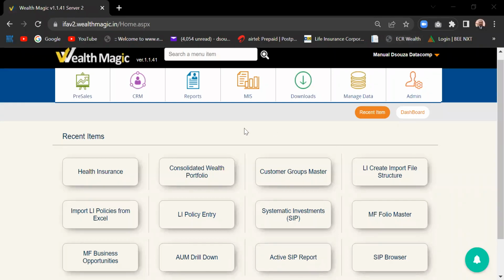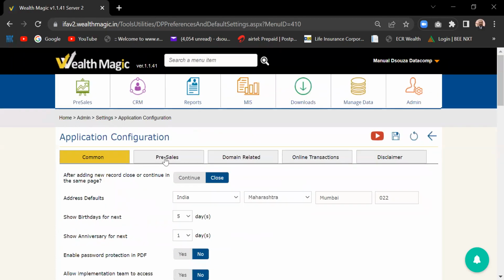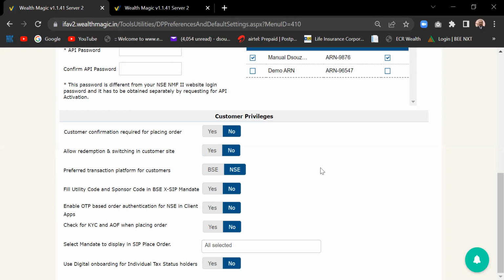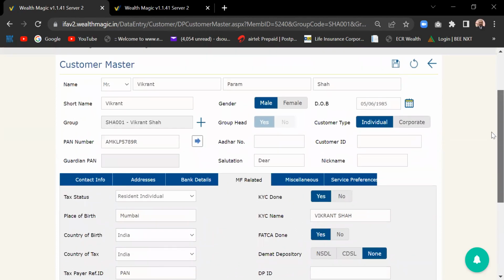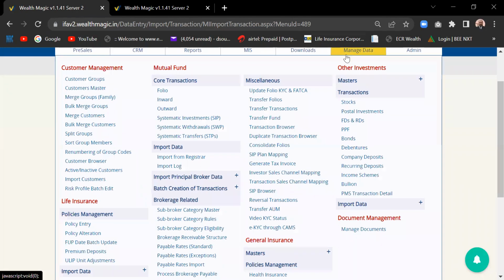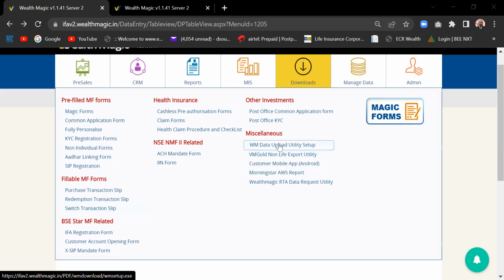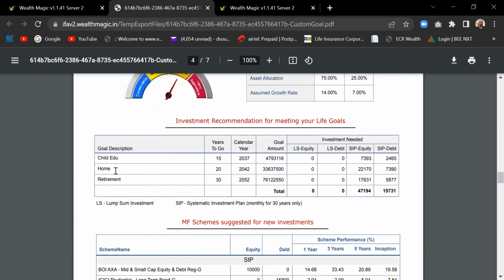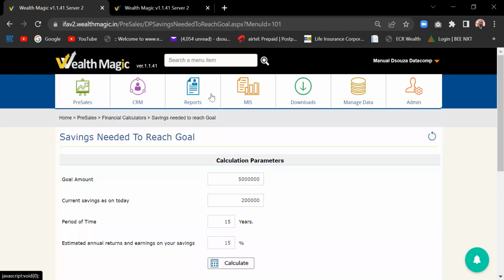ADMIN-MANAGE DATA-PRESALES ( WEALTHMAGIC)- DR. MANUAL DSOUZA